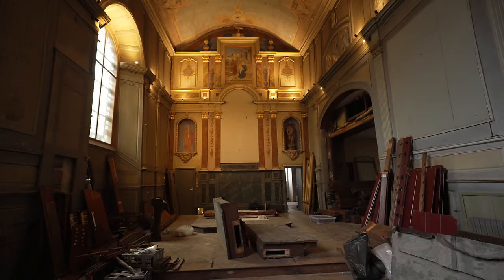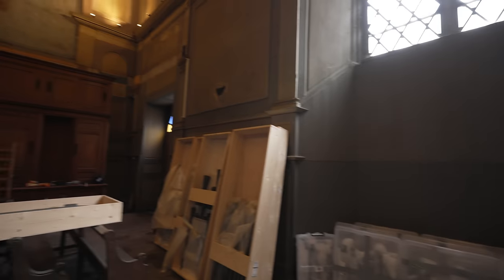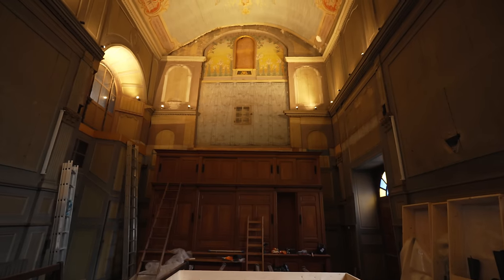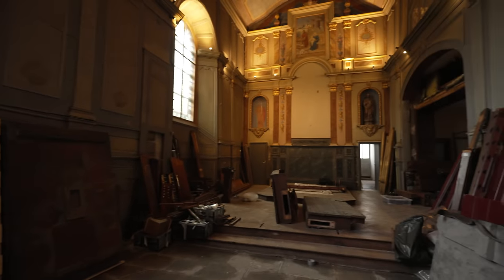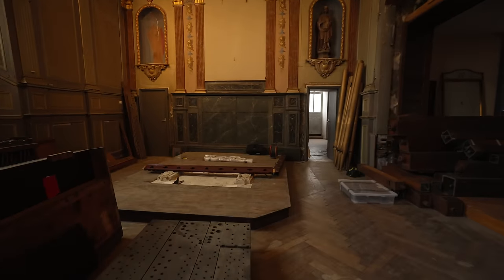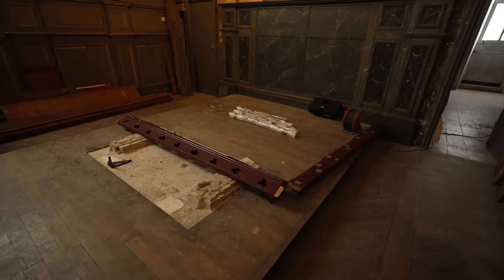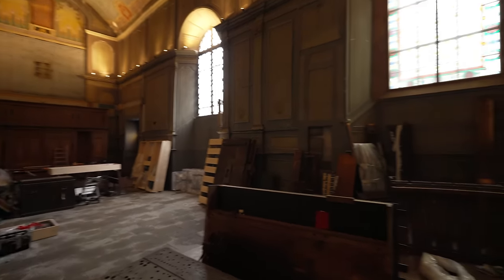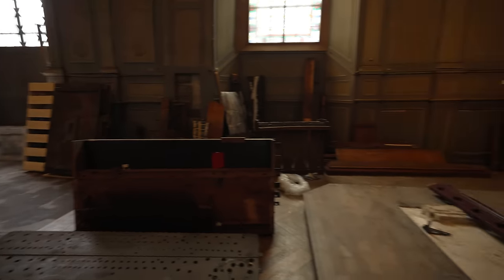Where To Put The Organ?